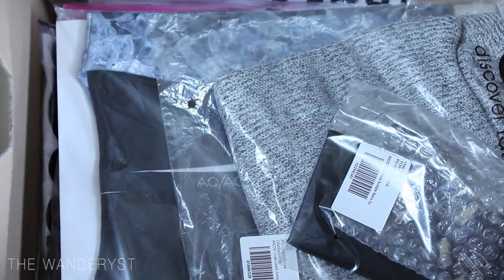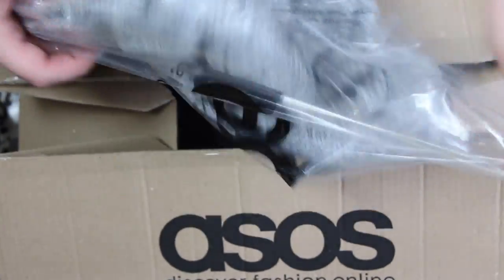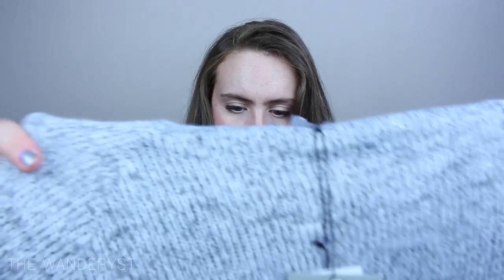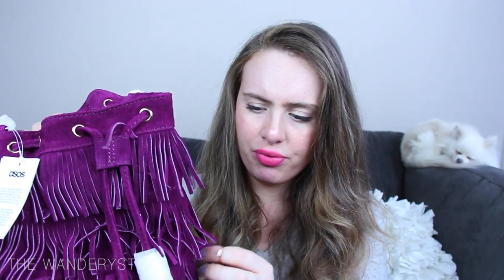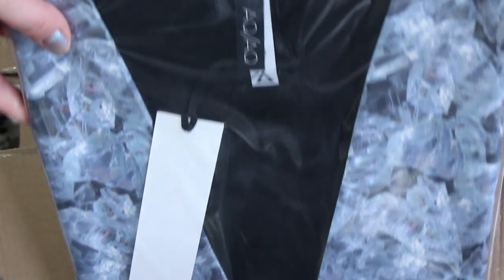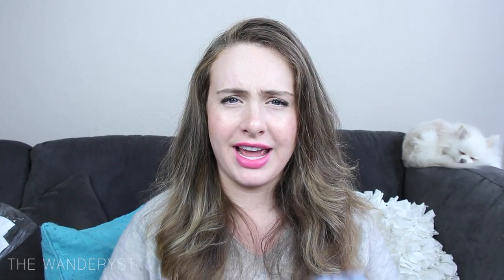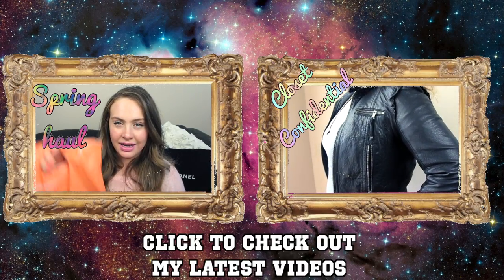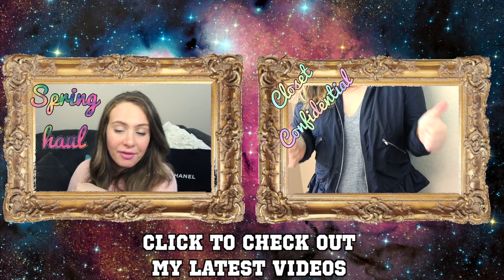ASOS HAUL & First Impressions!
▶PRODUCTS MENTIONED◀

ASOS Handmade Acetate Retro Sunglasses With Metal Bridge Detail
AQ AQ Plunge Neck Shift Dress in Crystal Print

WHAT AM I WEARING IN THIS VIDEO?
Blouse: Zara
Nail Polish: Sephora collection X nail polish in "Moon Glow"
Mini Knuckle ring: Bing Bang Tiny Baguette ring in Rose Gold
Lipstick: Chanel L'eclatante

♡ More Wanderyst Videos! ♡